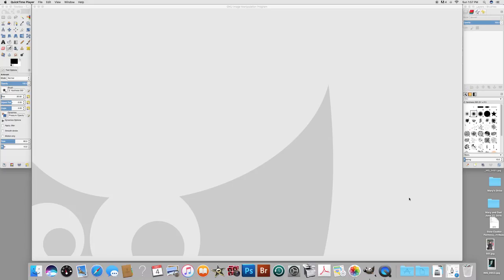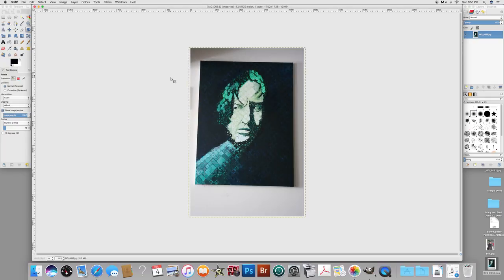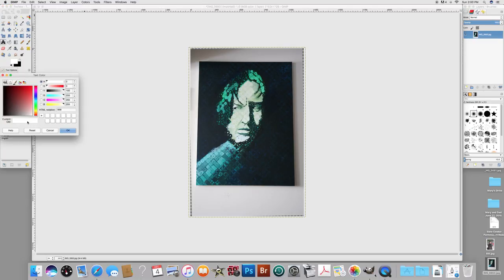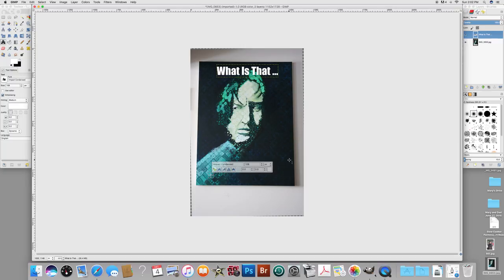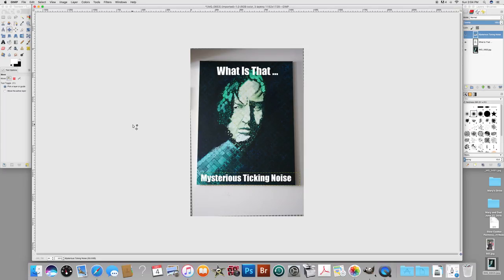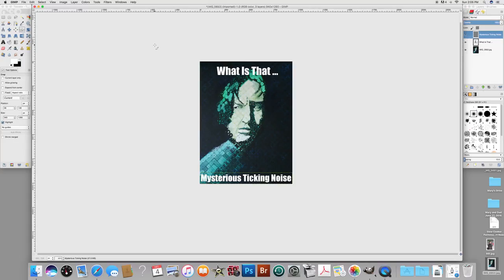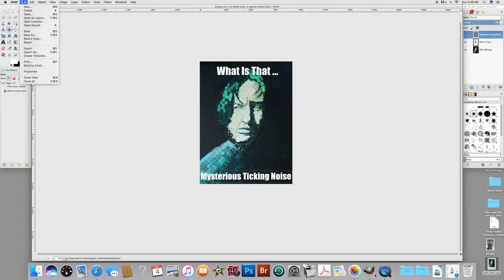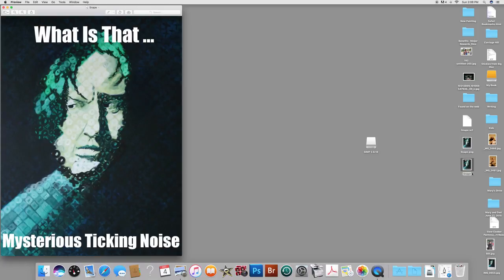Snape Meme Tutorial on GIMP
Quick tutorial put together for Cadet Troop 1199 on how to make a meme in GIMP.